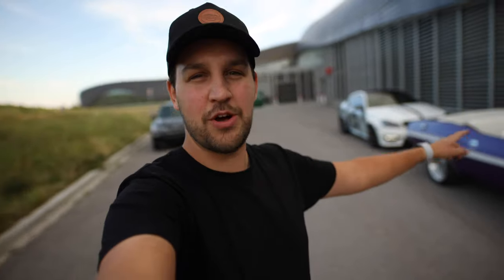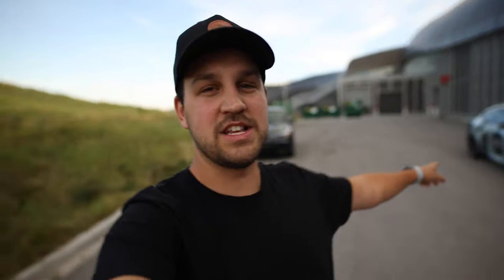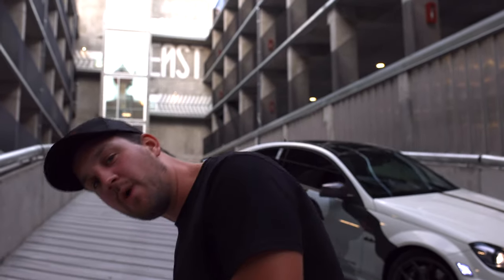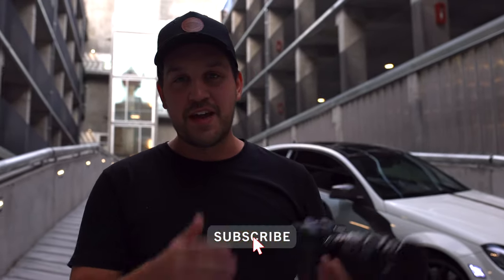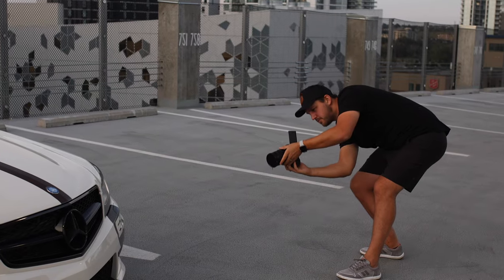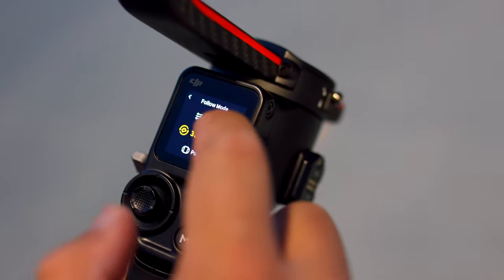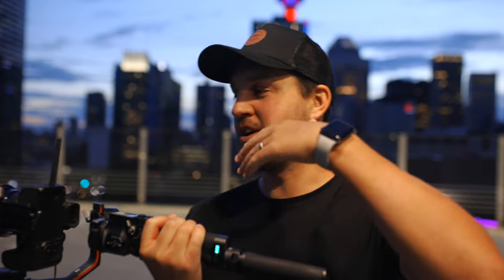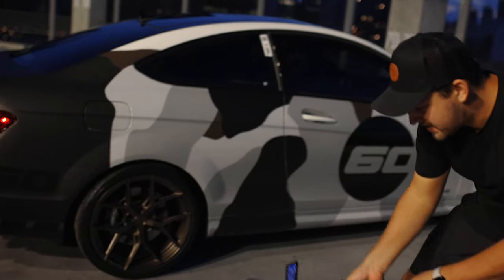How To Shoot Video for Viral INSTAGRAM REELS - Is This Instagram’s New Normal?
In this video we go over how to get better video for instagram reels, as well as some tips and tricks that I use to make better video. I also talk about my raw thoughts on Instagram reels and the "New Normal" with it no longer being a photo app, and what I might suggest for you moving forward on social media.

The Gear I Use In 2021:
Sigma 70-200mm F2.8
Sigma 50-100mm f1.8 (for crop sensor cameras)
Sigma 18-35mm f1.8 (for crop sensor cameras)
Canon 100mm Macro f2.8
Canon 50mm f1.8